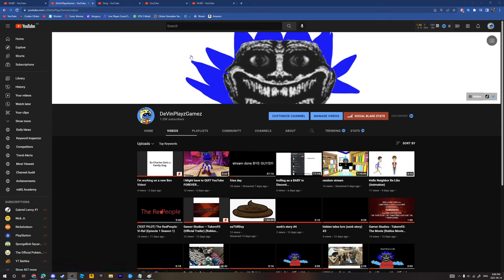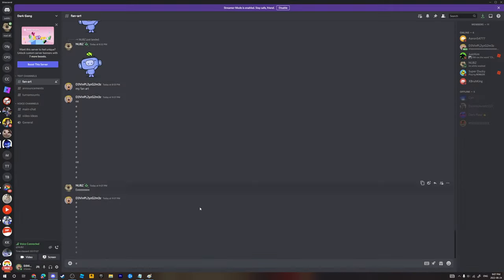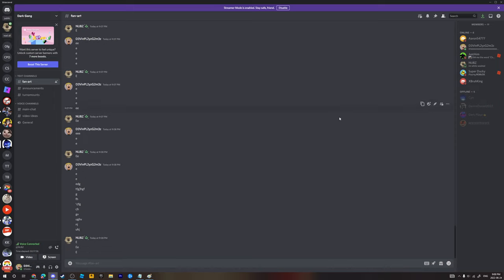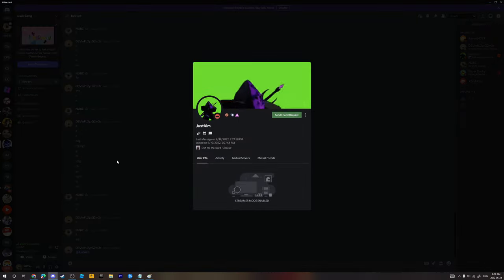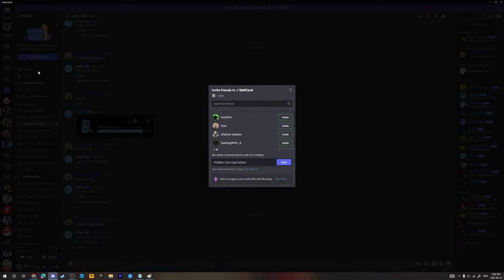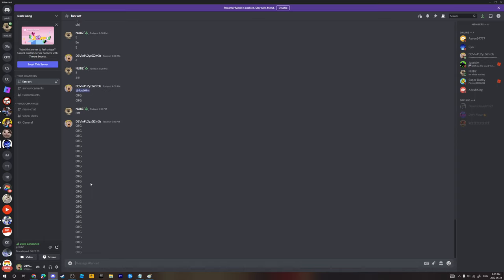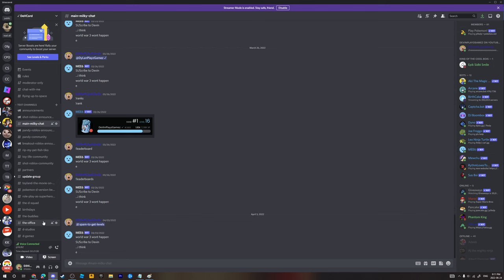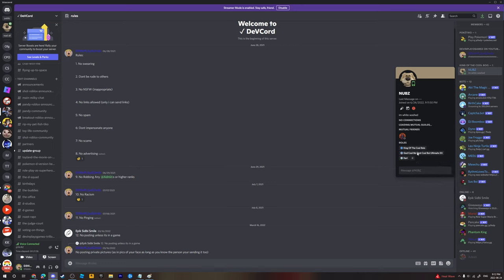Discord TROLLING with my FRIEND...